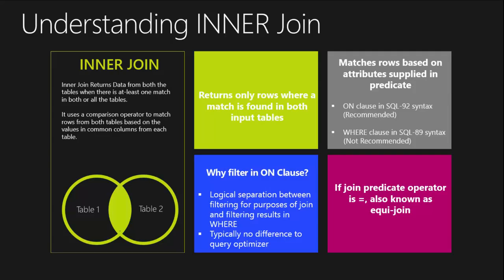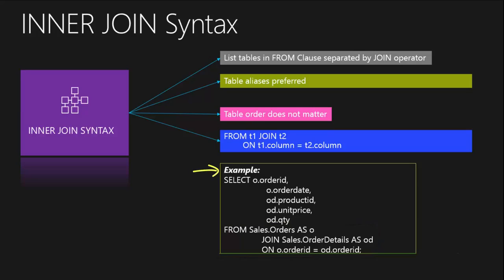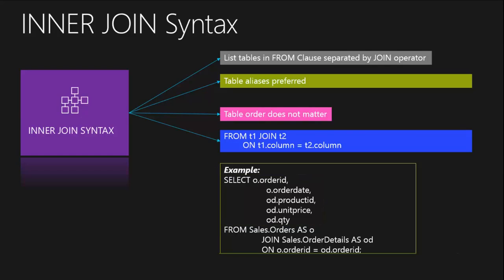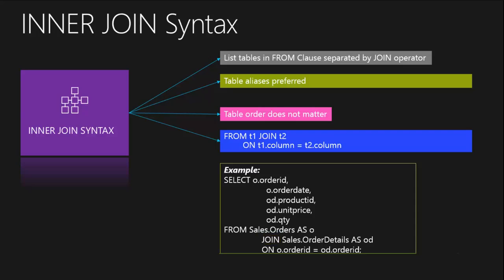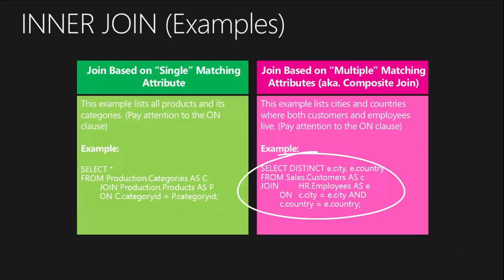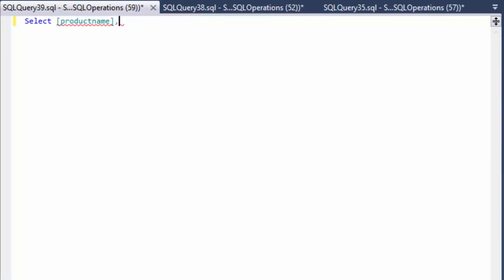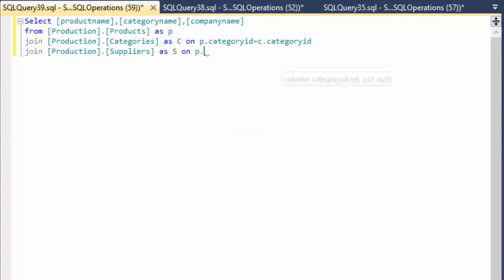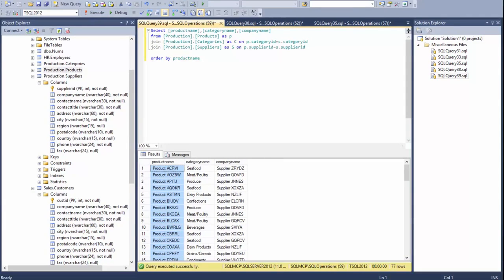Understanding SQL Server Inner Joins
Learn everything about Inner Joins and all types of Joins exclusively Become a professional SQL Server Developer and join the most opportunist and high demanding database market. This training is tailored to help you learn from the basics to the advanced topics of SQL Server 2014/2012. Our video on-demand training is rated #1 by SQL professionals from across the globe. Our instructors are subject matter experts with 12+ years of on-the-field experience with SQL Server providing you convenience of learning at your own pace at anytime, anywhere and on any device.For more videos log